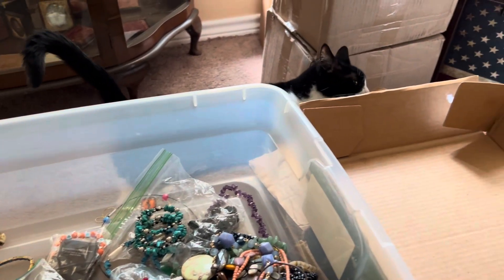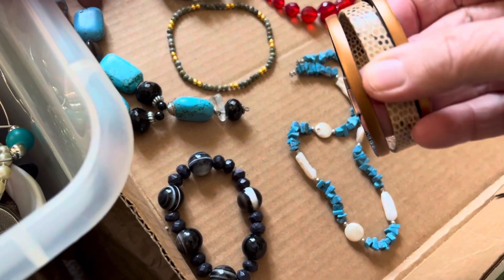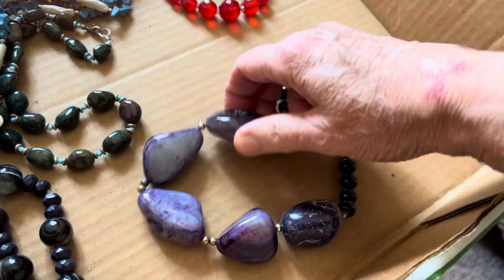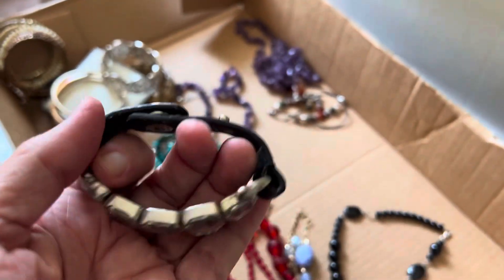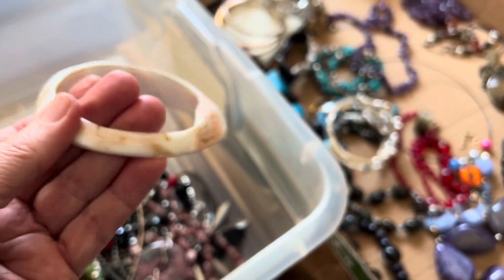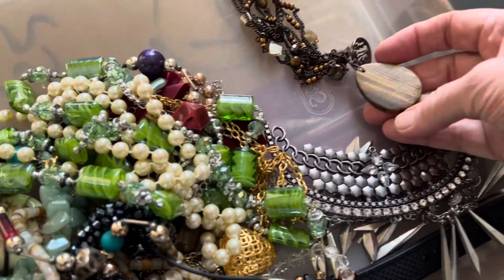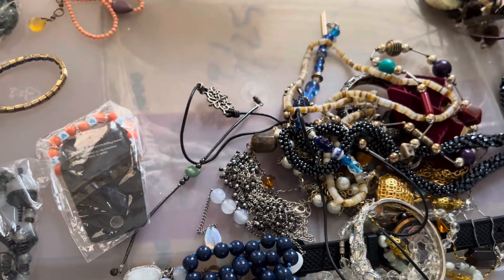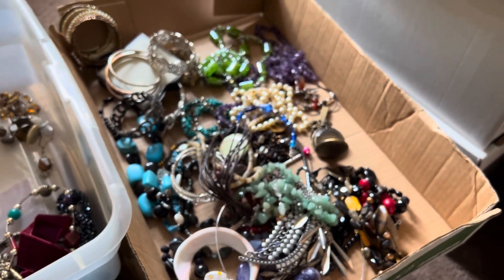#1,857 Gemstone Saturday Jewelry Jar